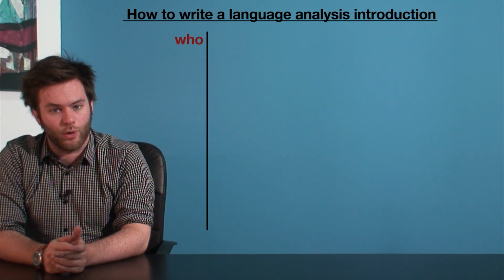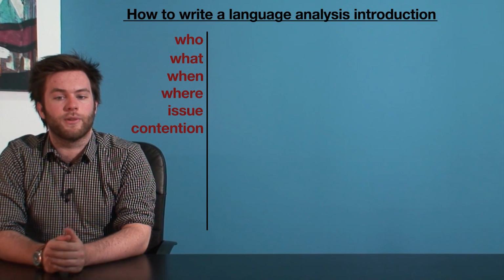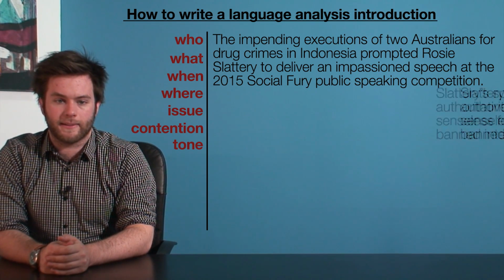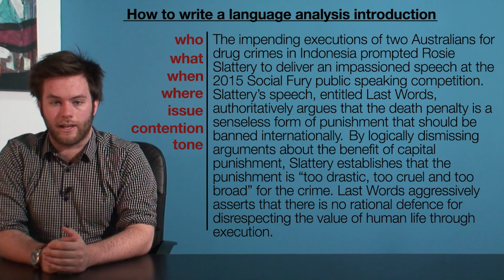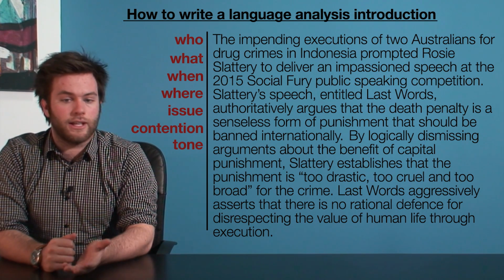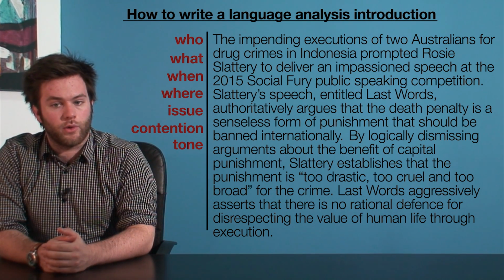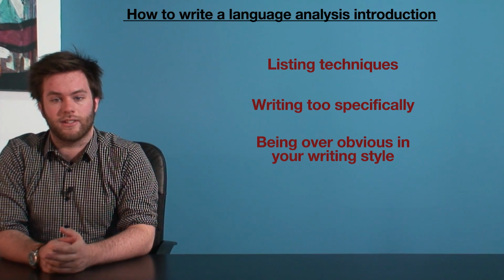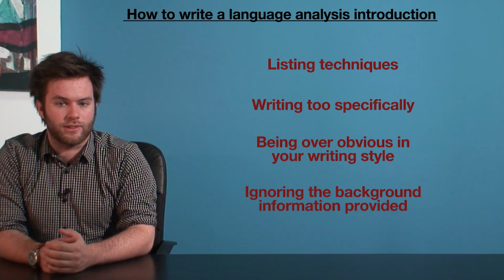VCE English - Introductions (Language Analysis)